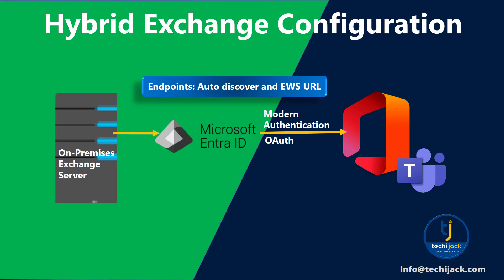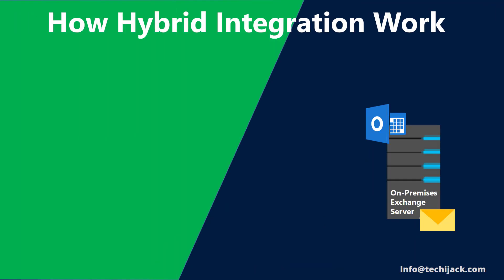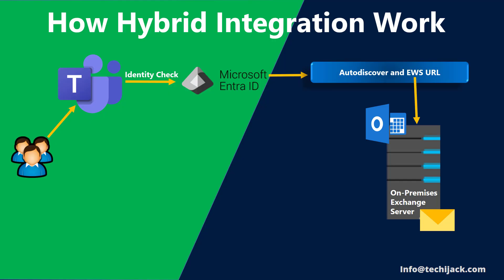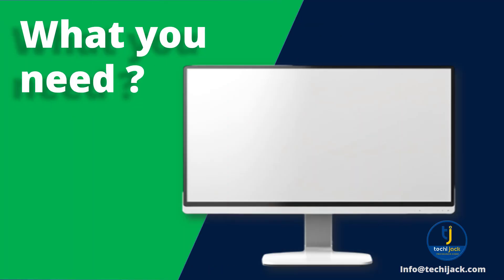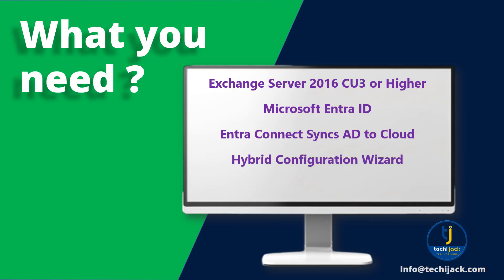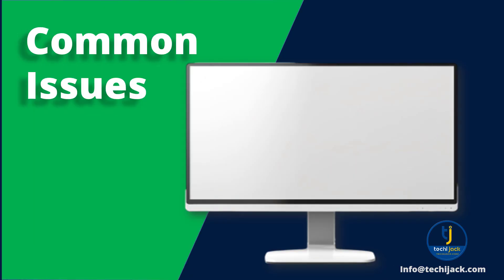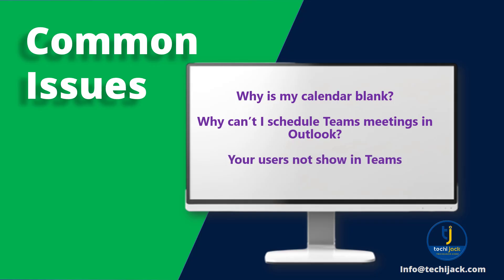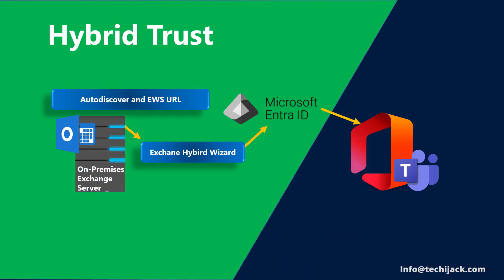Can Microsoft Teams Work with On-Premises Exchange? YES! Here's How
🎯 Welcome to Techi Jack – Your Trusted Channel for Microsoft Exchange Server, Windows Server, IT Solutions, Hosting Technologies, support, and services.

Description: In this video of "Can Microsoft Teams Work with On-Premises Exchange?" We will see the possibility of Microsoft Teams working with Exchange on-premises.

Yes, it is possible to integrate Microsoft Teams with Exchange on-premises.

Learn how to integrate Microsoft Teams with your on-prem Exchange setup using Hybrid Configuration, Microsoft Entra ID (Azure AD), and Modern Authentication. We’ll walk you through:

 How Teams finds calendar info from on-prem Exchange
 What components are required: Autodiscover, EWS, OAuth, Hybrid Auth
 Real-world example using techijack.net domain

Whether you're a Microsoft 365 admin or Exchange Server pro, this guide will help you make Teams and Exchange work seamlessly together—even in hybrid environments!

You will understand:

Intro – Can Teams Work with On-Prem Exchange?
How Teams Accesses Mailbox & Calendar
Building the Secure Hybrid Bridge
Real World Example with DNS
Common Issues Explained

About Techi Jack
👨‍🏫 I’m a Microsoft Certified Trainer (MCT), MCSA & MCSE (Productivity & Messaging) with deep hands-on experience in:
- Microsoft Exchange Server 2013 / 2016 / 2019 / 2025
- Office 365 Hybrid Setup and Migration
- Windows Server, PowerShell, and IT Automation
- CWP Hosting, Web Server (IIS), and Linux Email Gateway
- Real-world IT deployments, troubleshooting & performance tuning

📌 What You’ll Find Here:
✔️ Full setup tutorials
✔️ Troubleshooting & fixes
✔️ Exchange and Hosting tools
✔️ PowerShell automation
✔️ Step-by-step real-world demos
Also, other IT Solutions